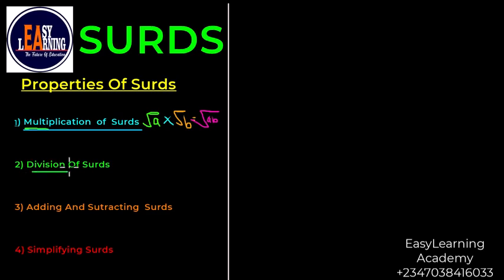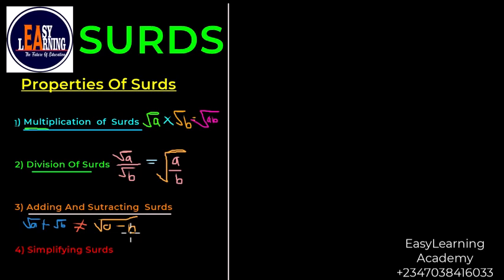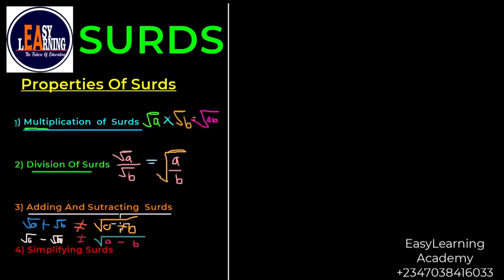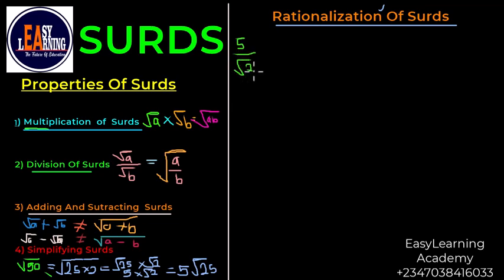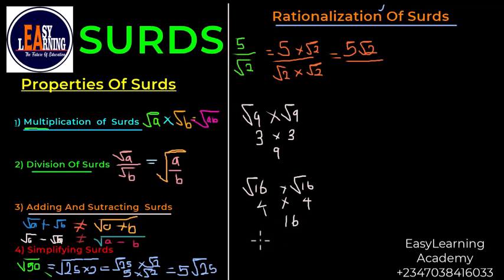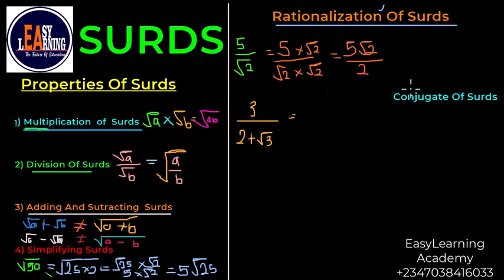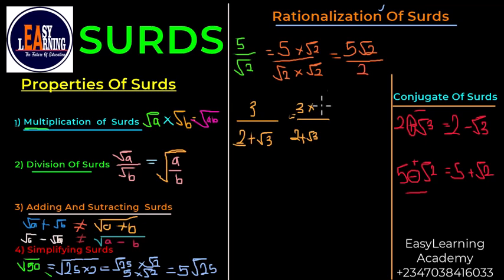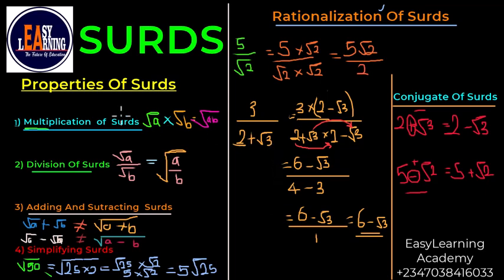intro to surds 2